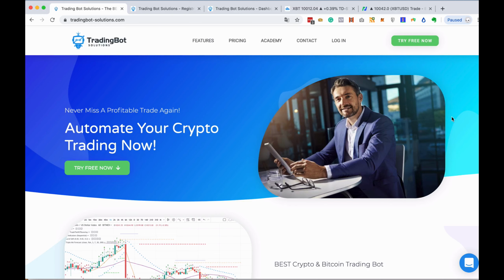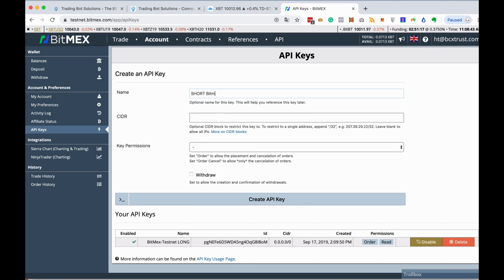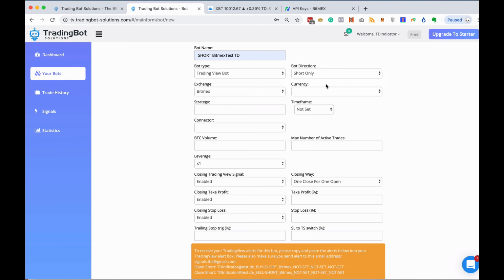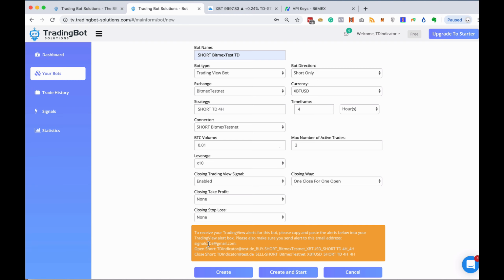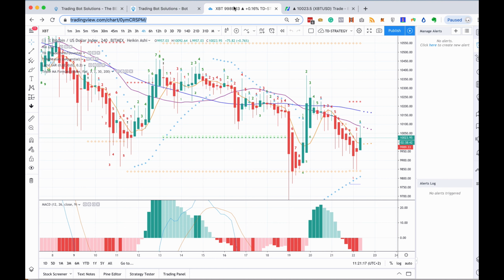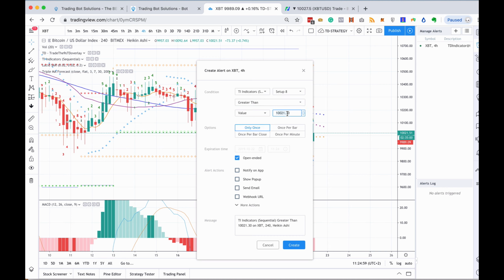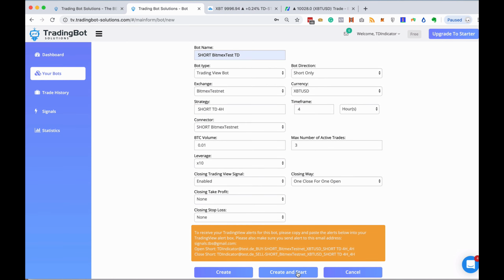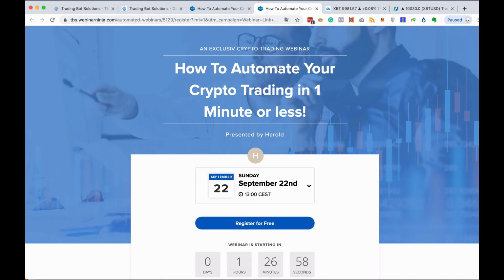Automated TD Indicator Strategies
This video will show you how you can automate your Tom Demark Sequential (TD) trading.

Hi, and welcome back. Today I want to talk about the TD indicator, and I want to show you how you can use the TD indicator to send buy and sell signals to our crypto trading bot. As you probably know, you can use every indicator that you, for example, find on TradingView to send signals to our fully automated crypto trading Bot. If you don't have an account already, please go over you could, type in then you will come to our website and click on any of these green buttons to sign up for our free version of the trading bot. This will give you a fully functional version where you can paper trade - fill out that form, and you are ready to go. After filling out the form, you will arrive in your dashboard, and the dashboard looks like that.

I just created a new user for this video so I can show you what's going on and how you have to set up everything and can get your indicators. I would recommend you to go to your settings first and then modify your time zone. This will allow you to see the signals in the same time zone or in the same matching time as it comes from the exchange. Of course on the exchange also, make sure you put on, the right time zone and if you've done that you can virtually trade. That means all you need to start now, is to set up your first Bot. But what I want to do today is I want to show you how you can connect your Testnet BitMex Testnet. In this case, there is already a virtual bot that will help you to trade virtually on the Testnet.

The thing is if you want to see what the Bot is actually doing  in the TestNet,  if you want to view open positions and so on to make sure that everything is alright, you have to set up your own connector because otherwise we will just create it virtually in the background that it will not get sent to an exchange so you can't match it up if you want to do that. I show you how to do it now. So you would add a new connector here. You would say I do now setup a short Bitmax Testnet trade and I would pick Testnet, and you need to make a real connection, out of that. So this would be a real connector. To do that you have to sign up for a paid plan, otherwise you can just virtually trade if you want to send it to your real exchange, even if it's only a BitMex TestNet account, then you need to pull that over here, and I set up a short account now and then make a long account because then you can short trade and long trade at the same time.

You could even use the same Bot to do that. You need to go over then to your BitMex test account. This is one of my test accounts. And then you would have to go to the navigation element account to API ks, and I name it here. Short BitMex Test and TD. So I know it later. And I would say you have to pull in here order, don't do a withdraw because otherwise, technically we or the Bot would have the information to withdraw also money. We can't read your, API key or whatever out of the database because it's encrypted. So don't worry about that, but you don't need to tick that I just want to let you know. So after that, it will just press on create an API key, and it will create your API key. You copy this id, go over to your dashboard, copy in the ID here, copy this id there.

Of course, don't show it to anybody. If you do that, I will delete it, delete it anyway, so it does matter. I press on add, and it will already add my short BitMex test account if I want to check if it's working, I go into the connectors again and press on the test button then we will perform a test. You see the API is working just fine. You can change the keys, and whenever you want, we never see your API key and secret also not in the database. It's stored safely. If you want to trade short and long, you need to set up also a long, BitMex test account. So you need two test accounts. Also, if you would trade on a real BitMex exchange, then you also need to have two accounts, so this will be the long BitMex test account. And I would also do the testnet here, the real one again and I prepared another one here, and we go to account, and we go to API keys.